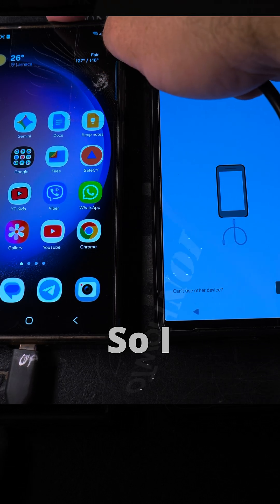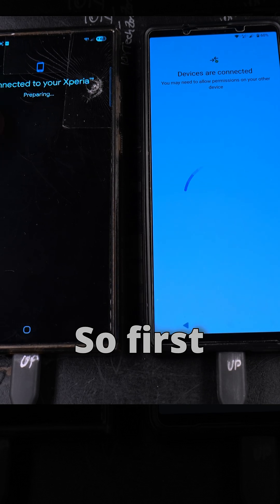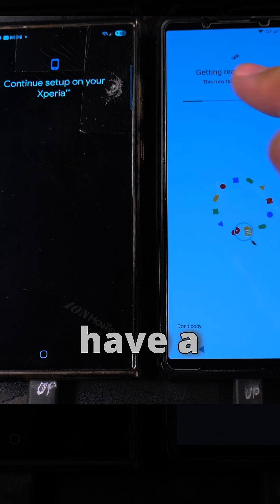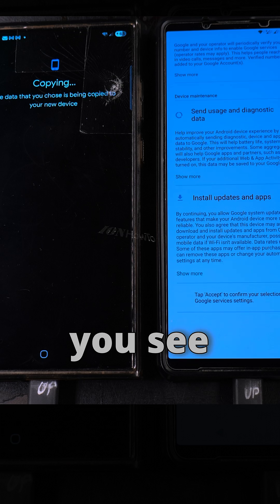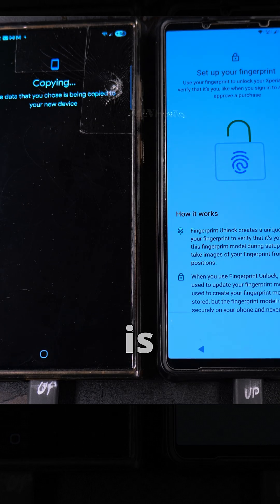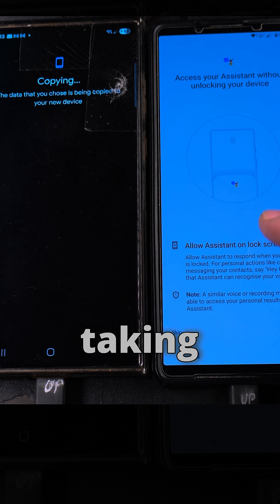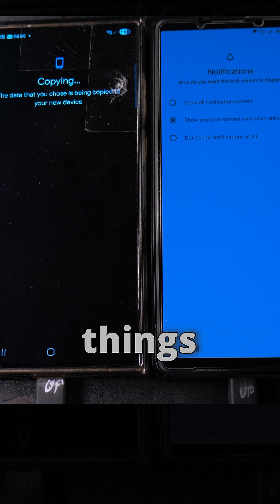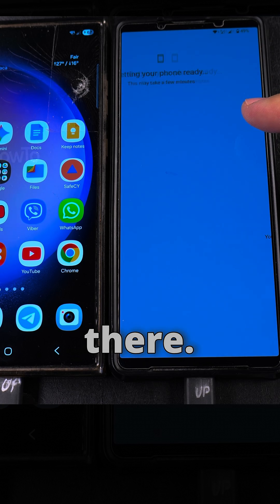Android Transfer Apps and Data to New Phone Part 2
Android Transfer Apps and Data to New Phone.

I Transfer Data from Samsung S23 Ultra with broken display and broken cameras to another Android phone Sony Xperia 1V.

and Samsung S23 Ultra Android 15, OneUI 7.0

I show you how to transfer all your apps and data from a Samsung S23 Ultra to a new Sony Xperia 1V. In this video, I use a USB cable for a fast and direct transfer. This is the best way to move your files during the initial setup of your new phone.

Transfer apps and data from old Android phone (Samsung S23 Ultra) to new Android phone (Sony Xperia 1V)
The new phone must be ready to be setup. Using a USB cable for fast apps and data transfer to new Android phone setup.

I'll show you the steps to prepare both phones and connect them with a USB cable. You will learn how to select what to copy, including your contacts, messages, photos, and installed applications. This process helps if you are searching for how to move data from Android to Android or how to switch from Samsung to Sony.

Learn how to use the built-in Android data transfer tool that appears when you set up a new device. I demonstrate the entire process from start to finish, ensuring your new Xperia 1V is ready to use with all your important information from your old phone. This method is ideal for a quick phone setup and avoids using slow Wi-Fi or cloud services. By the end, you will know exactly how to transfer everything using a cable for a seamless transition to your new Android phone.

Any questions?